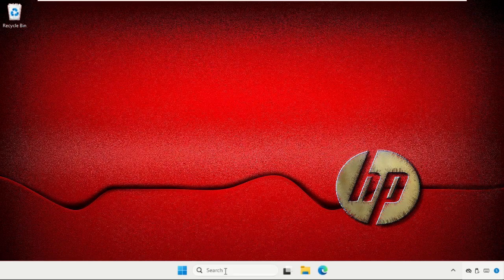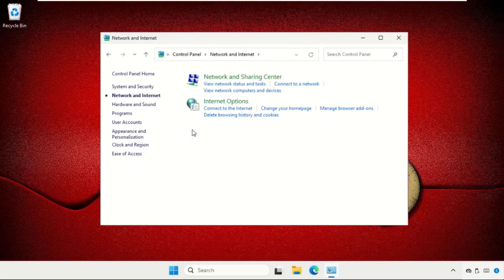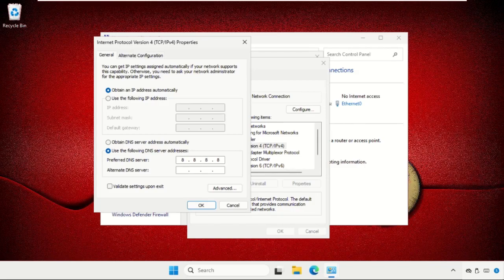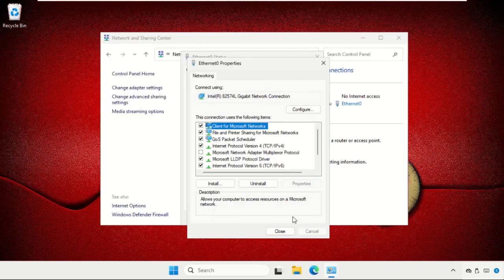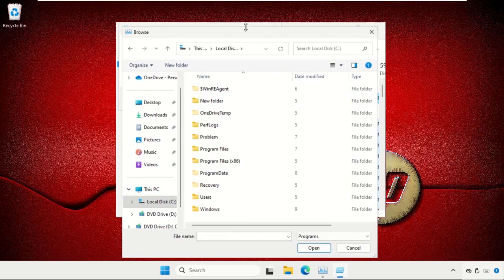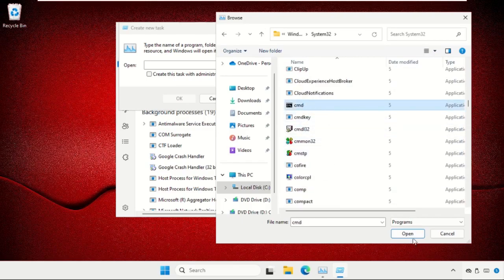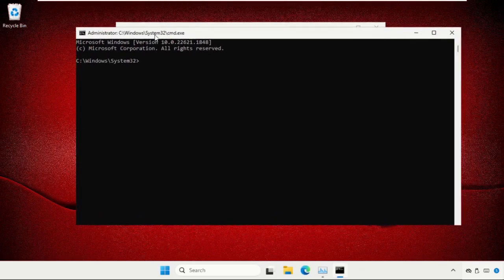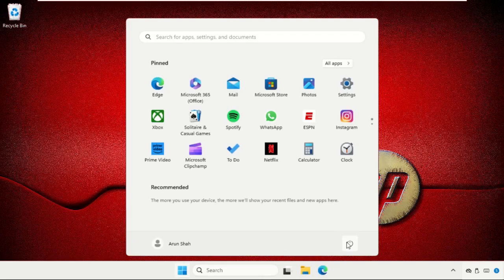HP Laptop - How to Fix an Error was Encountered during Authentication Roblox Windows 11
Explore solutions for HP Laptop -  How to Fix an Error was Encountered during Authentication Roblox Windows 11 on Windows 11. Learn effective HP Laptop -  How to Fix an Error was Encountered during Authentication Roblox Windows 11 techniques for a seamless experience. Discover step-by-step guides to resolve HP Laptop -  How to Fix an Error was Encountered during Authentication Roblox Windows 11 issues. Master troubleshooting HP Laptop -  How to Fix an Error was Encountered during Authentication Roblox Windows 11 with our comprehensive guide. Dive into the HP Laptop -  How to Fix an Error was Encountered during Authentication Roblox Windows 11 essentials and enhance your Windows 11 expertise.